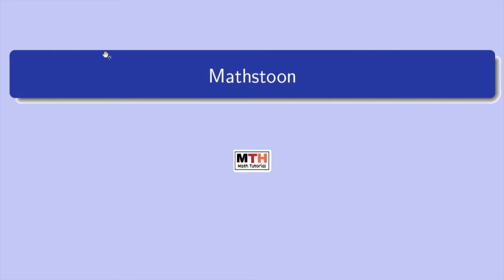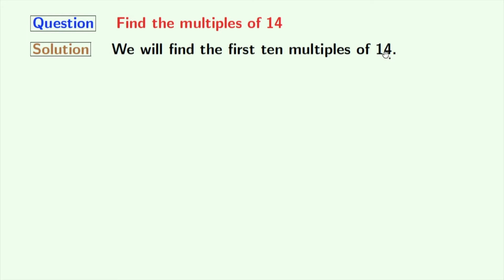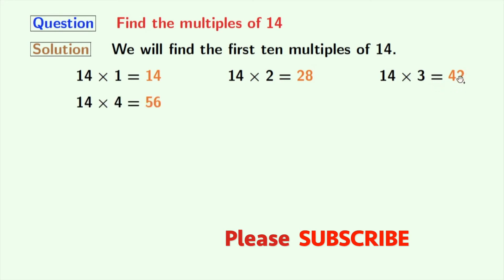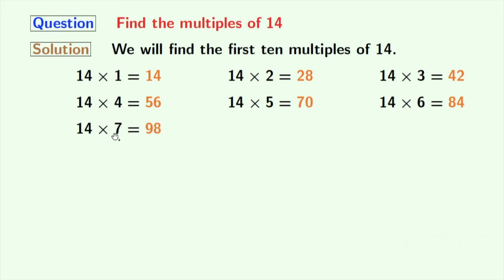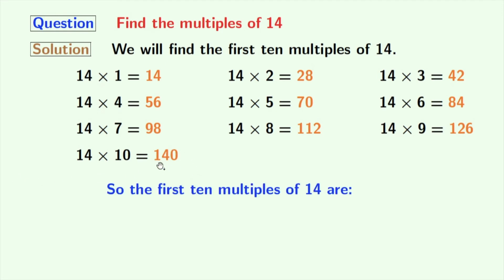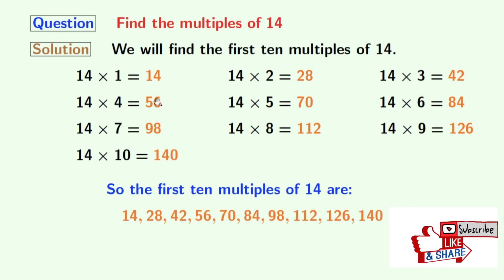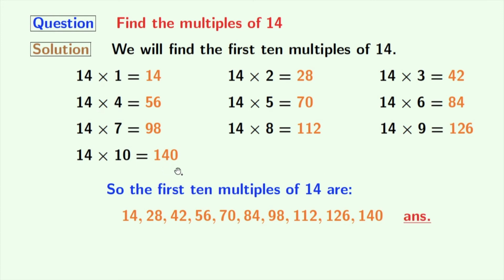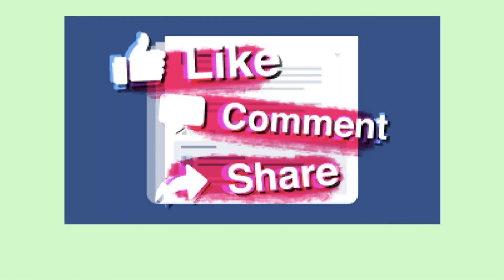Multiples of 14 | Multiplication table of 14